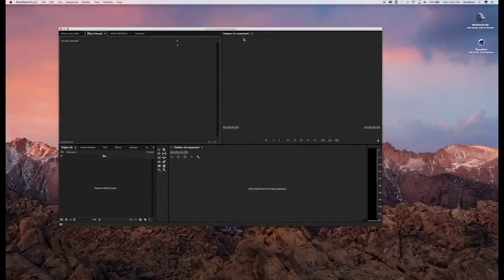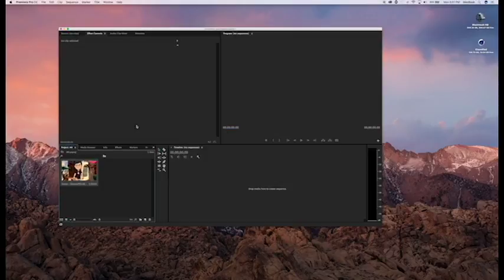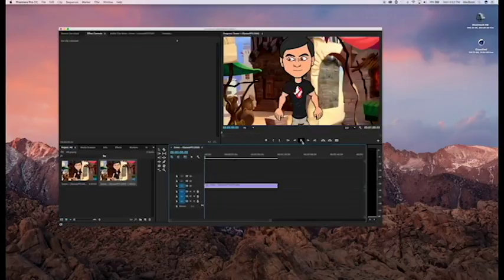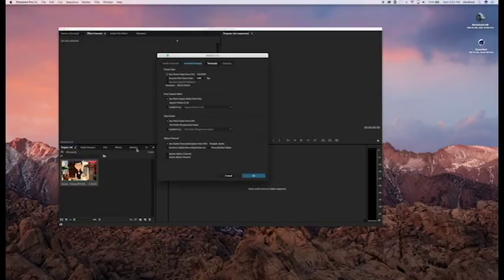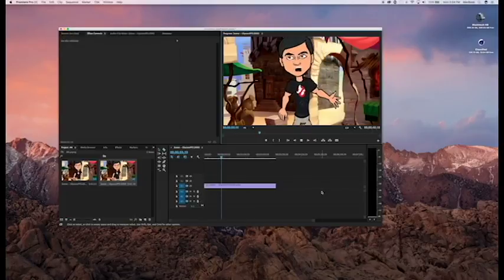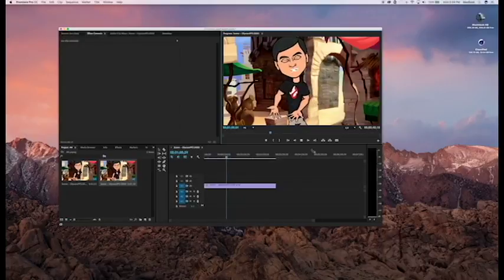Character Animator & Premier Pro 2015.3 Render PNG File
This is how to use Premier Pro CC 2015 to Render your character animator projects. So if you ever get an error message from after affects that you don't have enough RAM or DISC space is too full. This is how you go about rendering your final project from character animator.